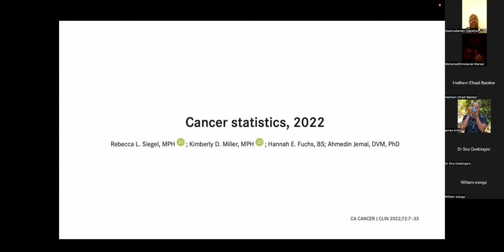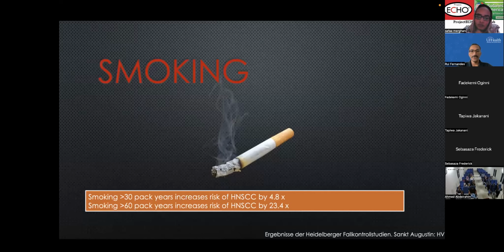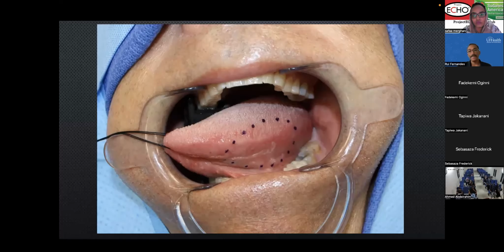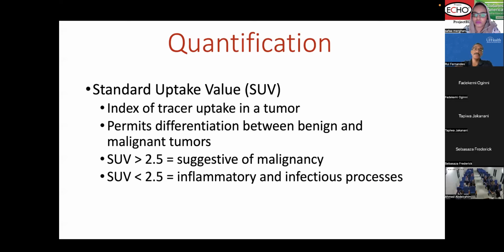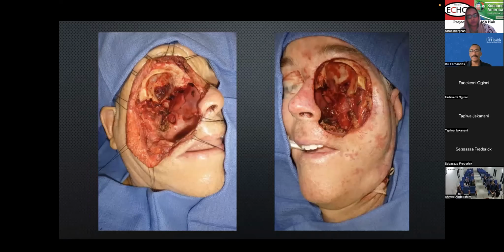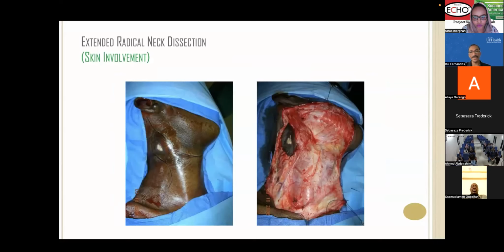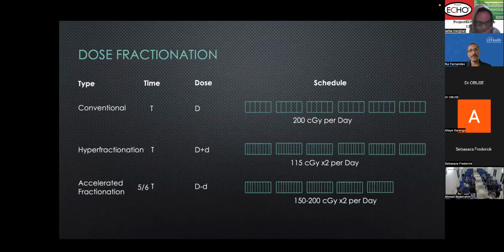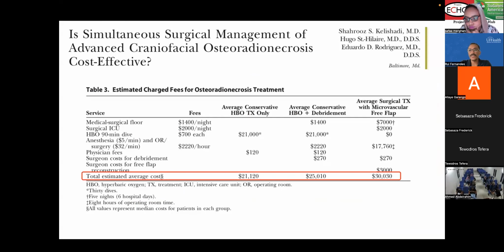010-Contemporary Management of the Oral Cancer Patient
Speaker:
Prof. Rui Fernandes,
Professor of Surgery,
University of Florida, College of Medicine,
Jacksonville, FL, USA
Dr. Fernandes is a Board Certified Oral and Maxillofacial Surgeon with a Certificate of Added Qualification in Head and Neck Oncology and Microvascular Surgery by the American Board of Oral and Maxillofacial Surgery. He is a Professor of Surgery at the University of Florida College of Medicine Jacksonville and holds appointments in the Departments of Oral and Maxillofacial Surgery, Neurosurgery, Orthopedic Surgery, and the Division of Surgical Oncology.
Currently, He serves as the Chief of Head and Neck Surgery,
Director of the Head and Neck/Microvascular Reconstructive Surgery fellowship,
Director of the Center for Reconstructive Surgery,
Co-Director of the Skull Base Surgery Program,
Associate Chairman of the Department of Oral & Maxillofacial Surgery.